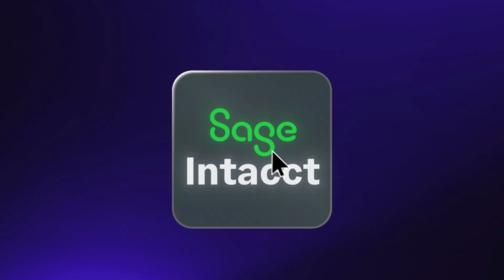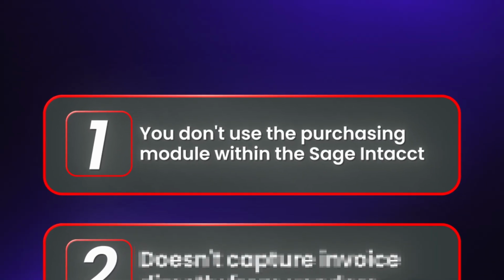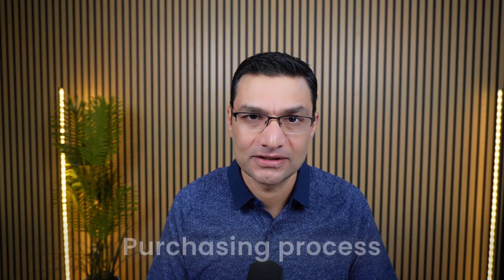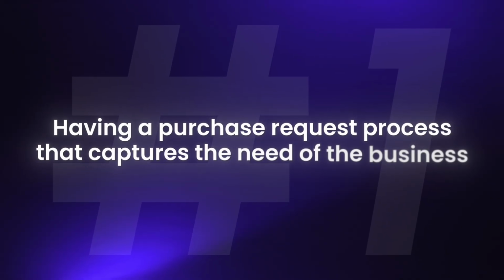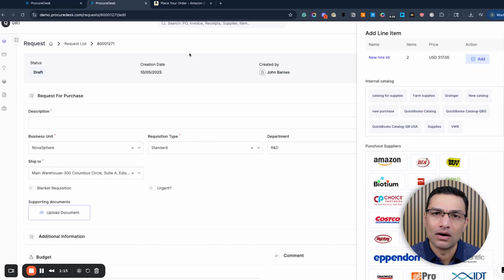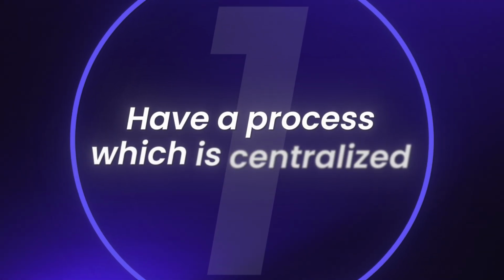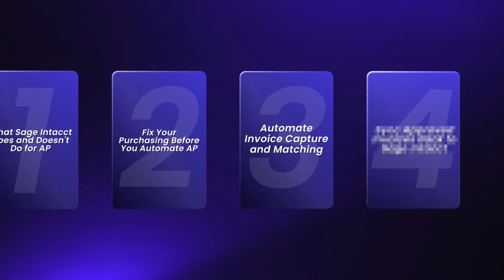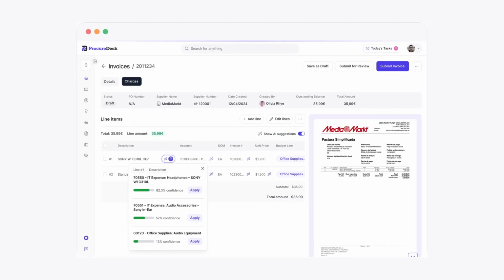How to Automate Accounts Payable in Sage Intacct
In this video, we walk through how to fully automate your accounts payable process when you're running Sage Intacct, covering everything from fixing your purchasing workflow and setting up OCR and a supplier portal for invoice capture, to automating 2-way and 3-way matching with exception routing, and how approved invoices sync back into Sage
Intacct as bills with dimensions and GL coding intact.